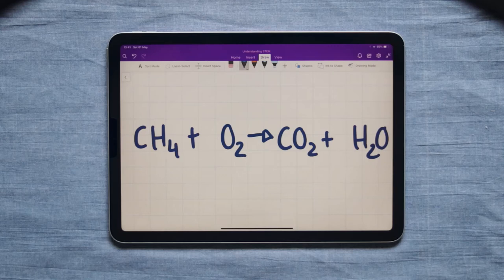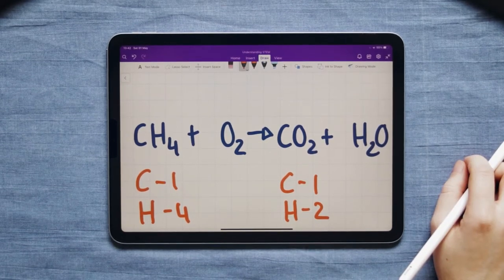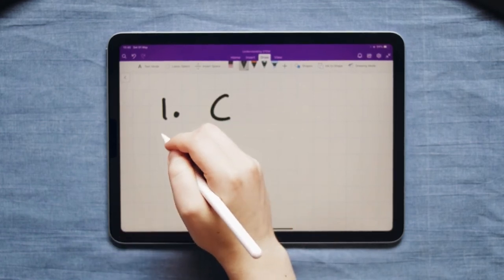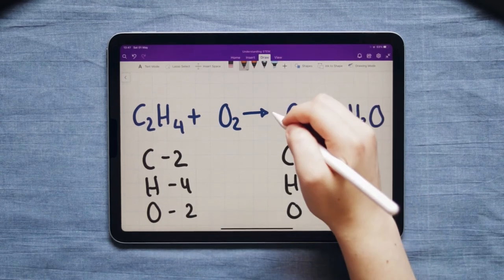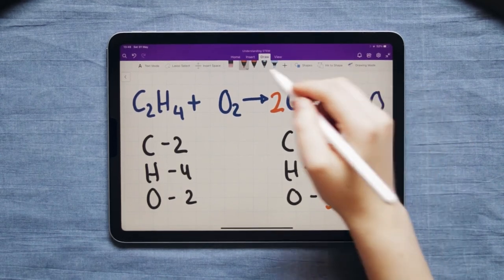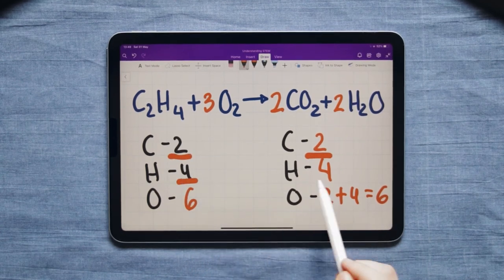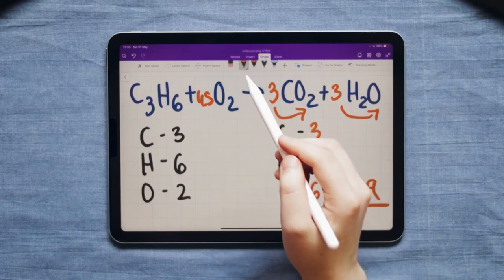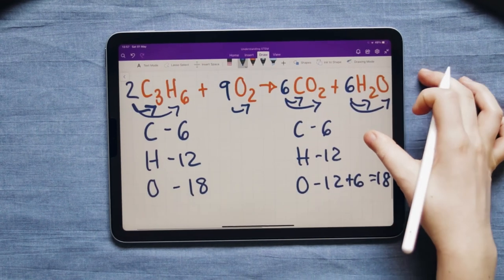How to balance combustion equations (organic chemistry) - step by step in detail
Learn how to balance equations in chemistry, specifically, how to balance combustion equations from organic chemistry in grade 10 IB. This video includes examples and step by step instructions with simple explanations to understand how to balance reactions.

Here's another blogpost about all the different reactions of alkanes and alkenes

*TIMESTAMPS*
0:00 Why do we need to balance equations?
0:33 What are coefficients in chemical reactions?
0:58 A quick and easy method for balancing combustion equations
1:27 Example: How to balance the combustion of ethene
2:33 Why the order of balancing equations matters
3:12 Example: How to balance propene
3:22 How to balance equations with decimal numbers
4:18 More organic chemistry videos!

*ABOUT UNDERSTANDING STEM*
Hi, I'm Kayla and I made Understanding STEM to provide you with simple explanations for understanding STEM topics (Science, Technology, Engineering, and Math). I love math and science and I want you to enjoy it too! Once you understand the concepts of something, it's much more enjoyable :)

*WEBSITE WITH NOTES AND PRACTICE QUESTIONS FOR STEM SUBJECTS*